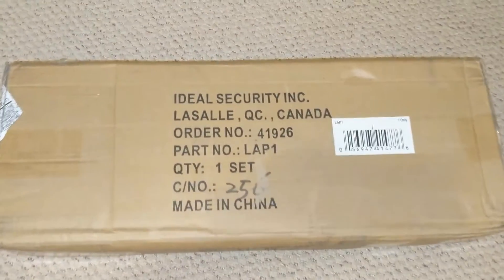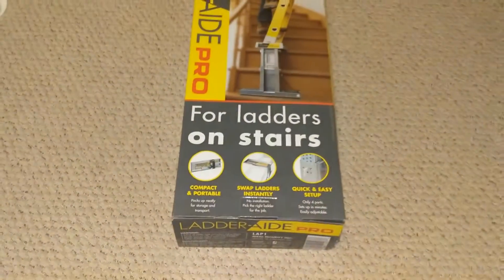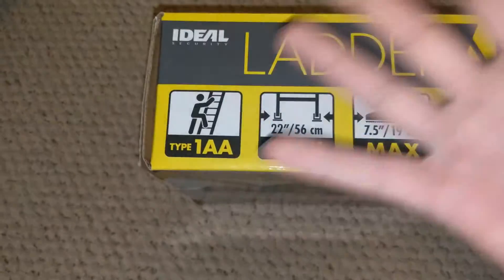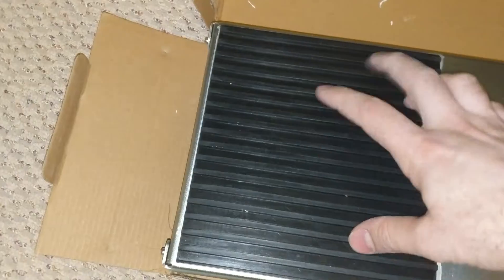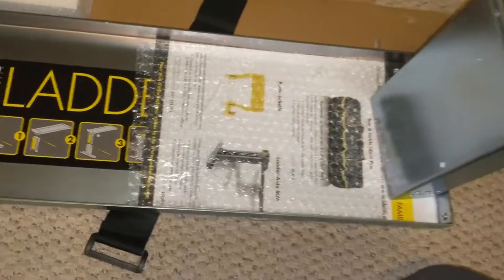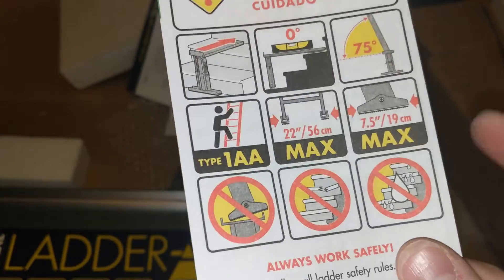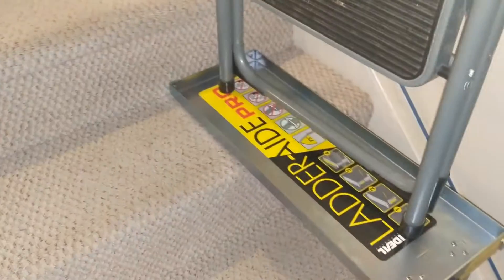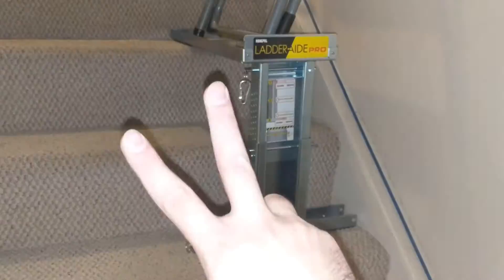Ladder Aid PRO Unboxing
bought a new ladder aid pro